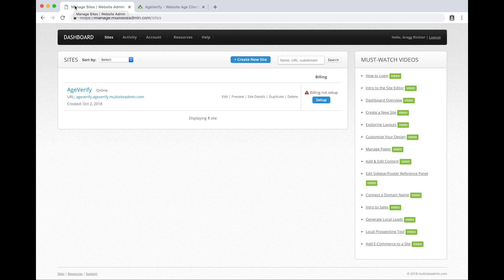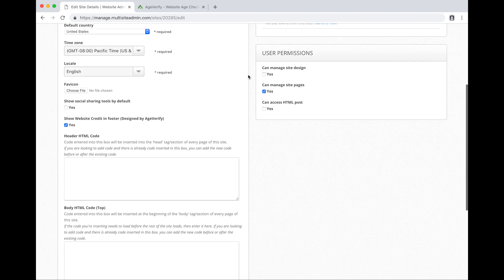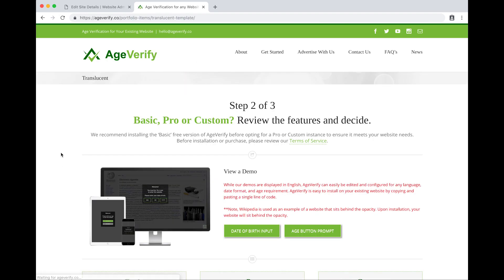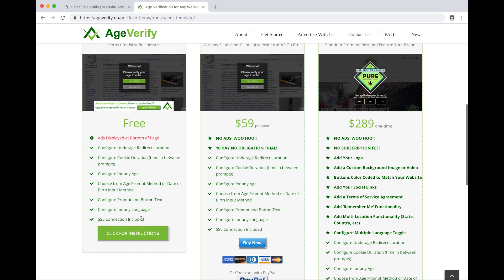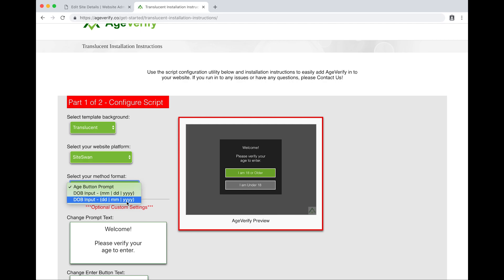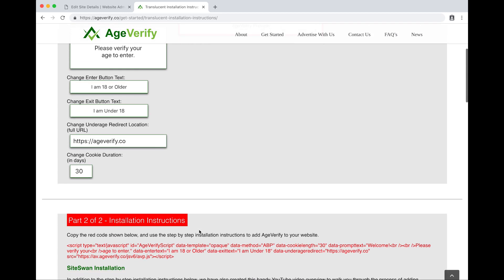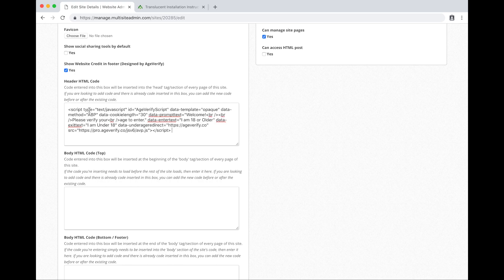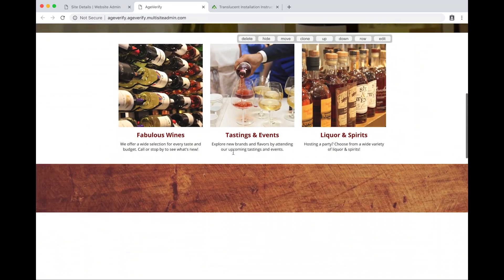AgeVerify Installation Instructions for SiteSwan Websites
Installation Instructions to add age verification to SiteSwan websites.